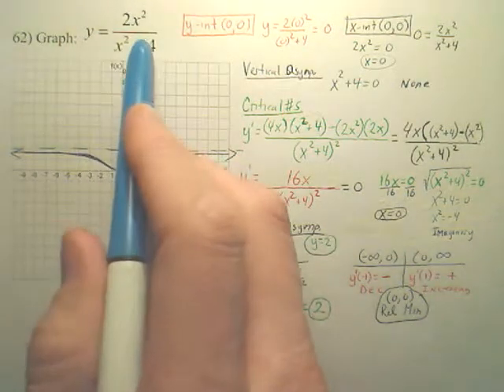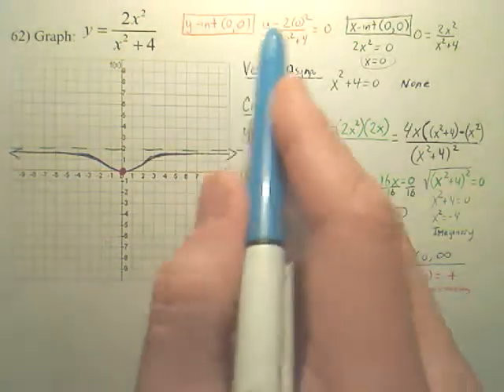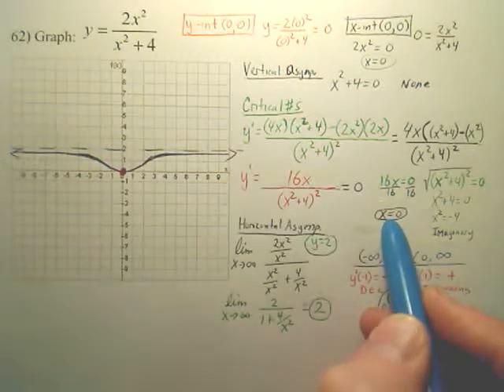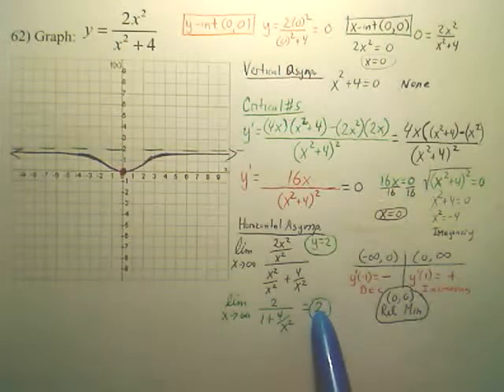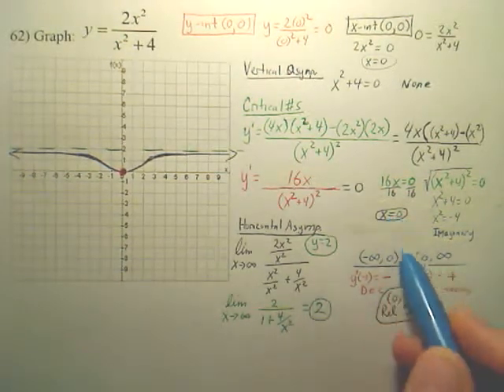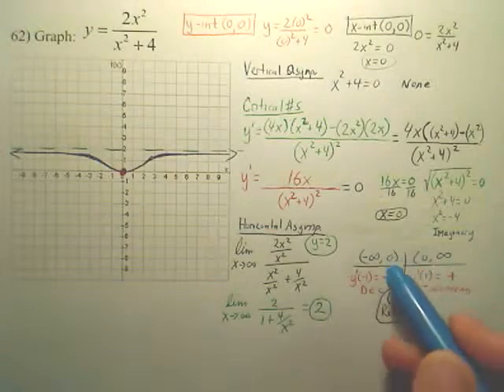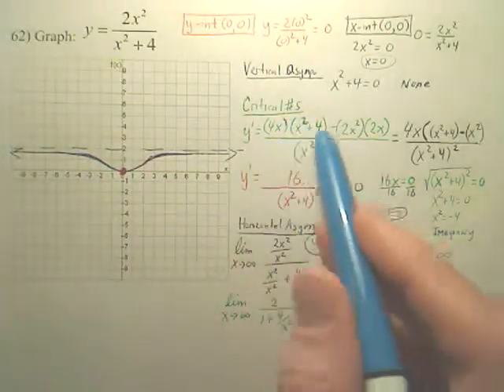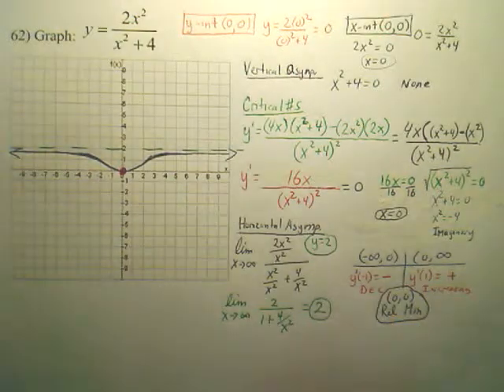3.5b Limits at Infinity Practice - Calculus